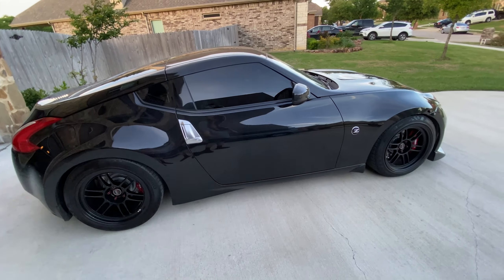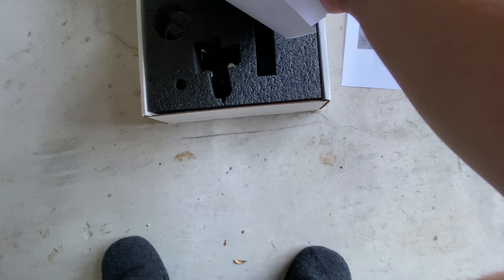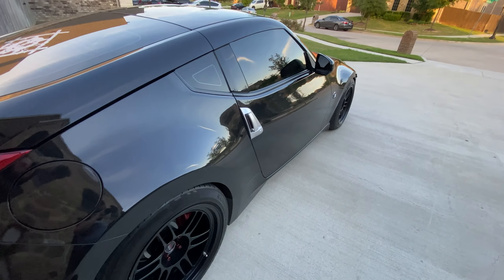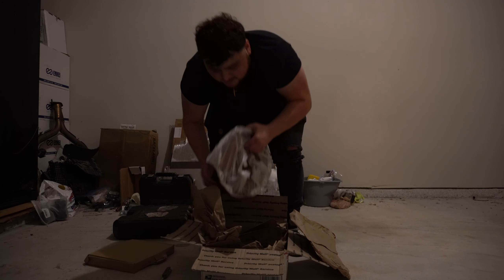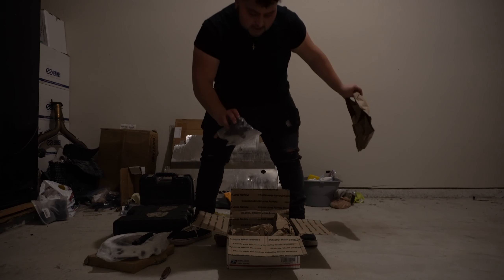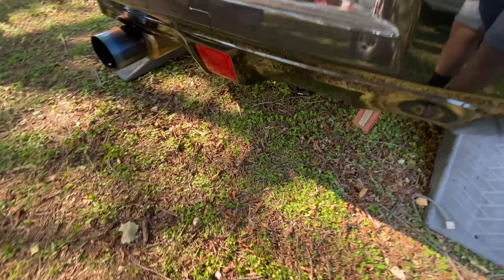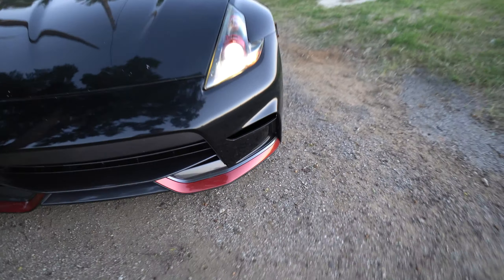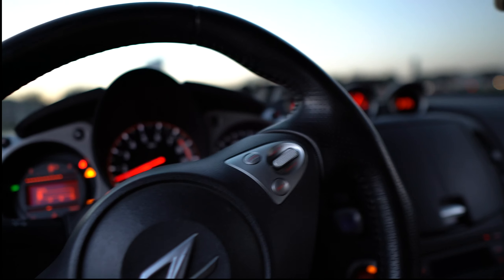Z-SPEED CSC DELETE KIT | Z GETS A NEW CLUTCH